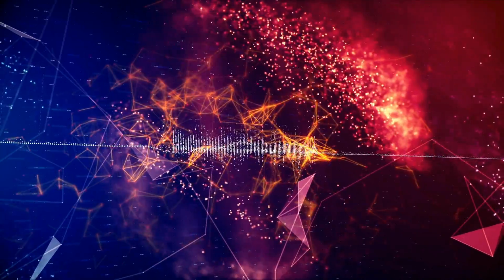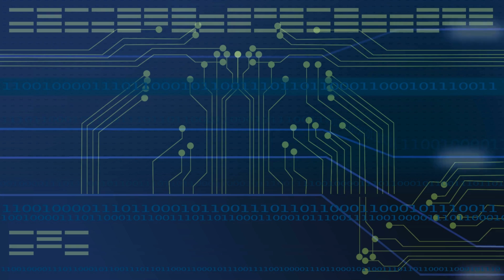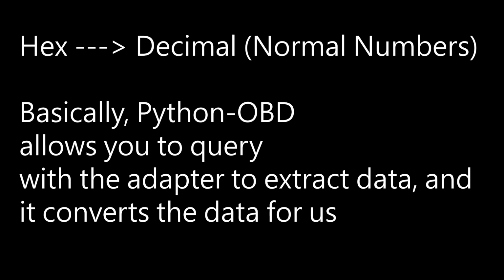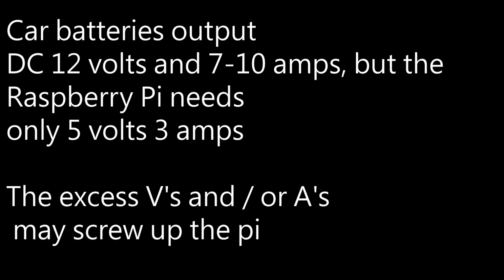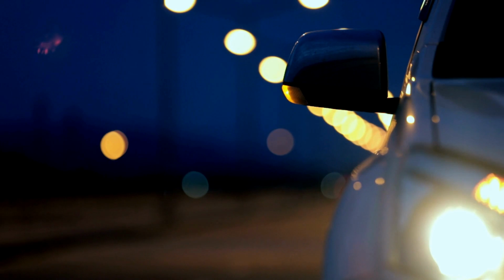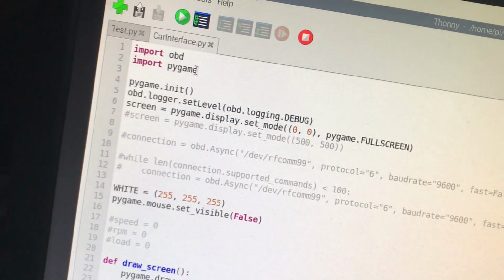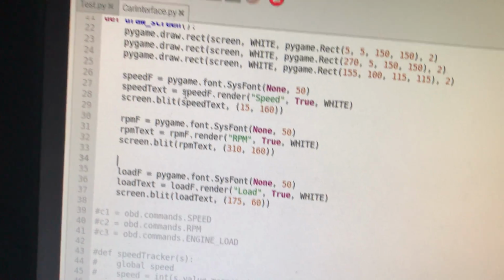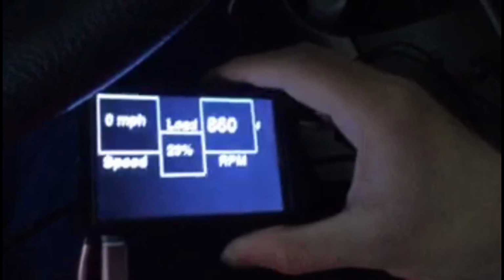Building a Car Interface Using Raspberry Pi 4 | Bluetooth Sync With OBD II Adapter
This project took a hours of coding, wiring, and testing over the span of a few days.

0:00 Introduction
1:08 Explaining the Project
5:14 Setup
7:37 Programming
9:36 Soldering and Wiring
11:07 Outro